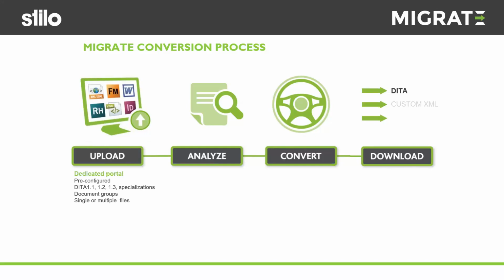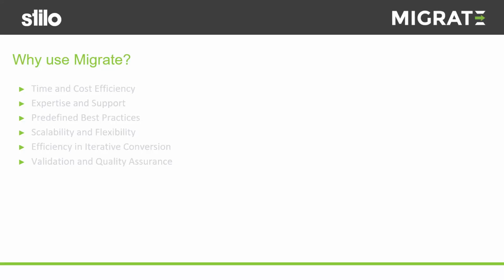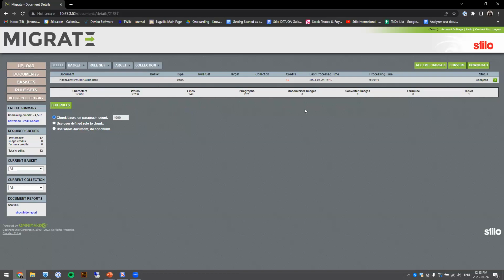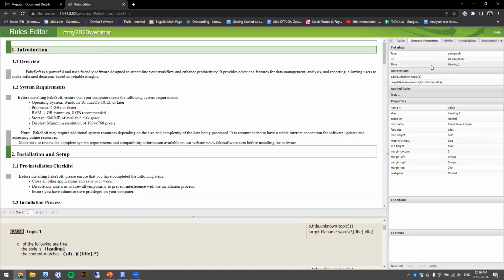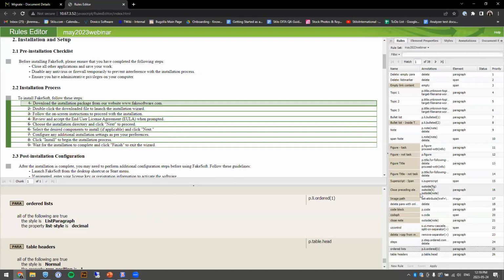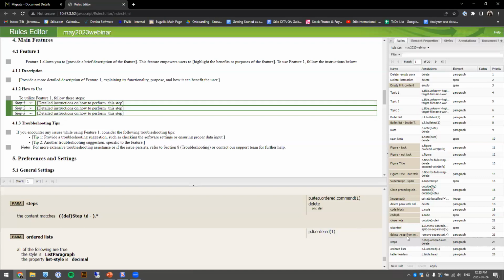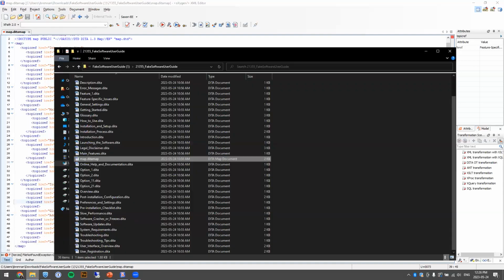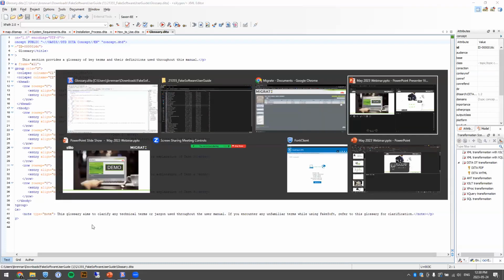WEBINAR | Maximizing Efficiency: The Benefits of Automated Content Conversion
In this webinar, we’ll discuss the benefits of using Stilo Migrate for automated content conversion. With Stilo Migrate, you can save time and resources by eliminating manual content conversion. We will discuss how an automated conversion is superior to manual conversion in avoiding headaches such as incorrect styling and automatic table conversions. Join us to learn how Stilo Migrate can streamline your content conversion process and save you valuable time and resources.